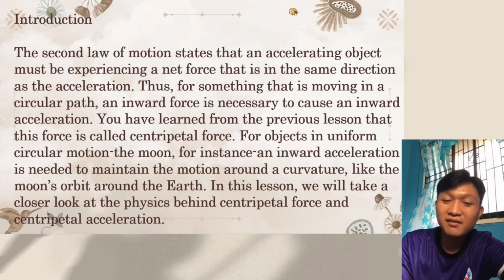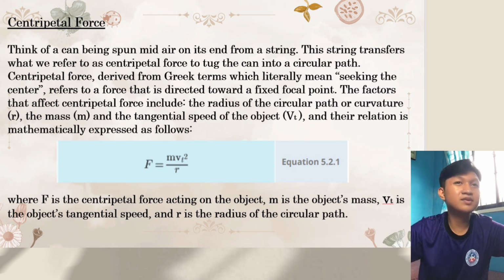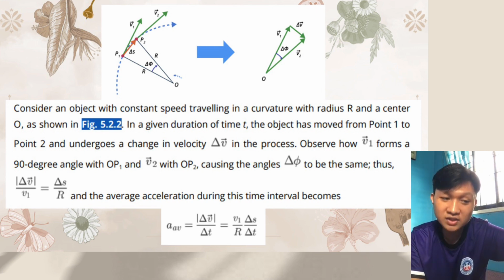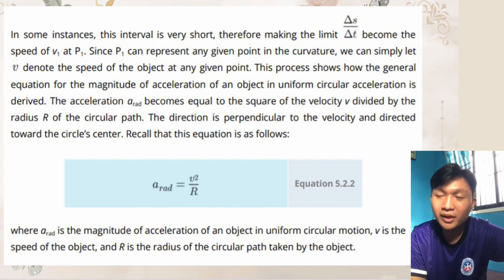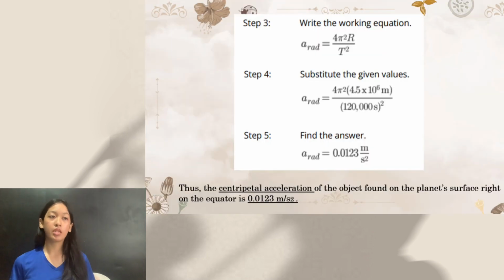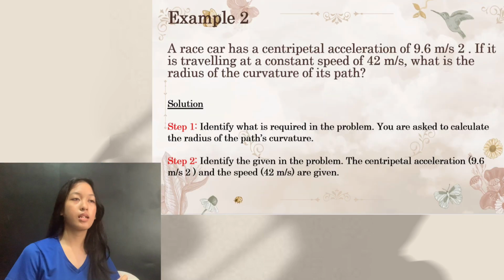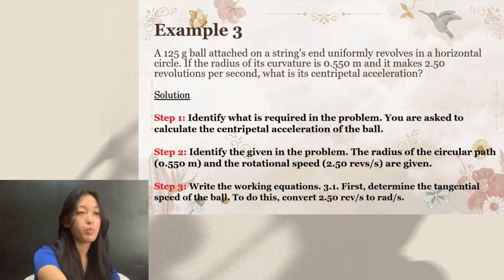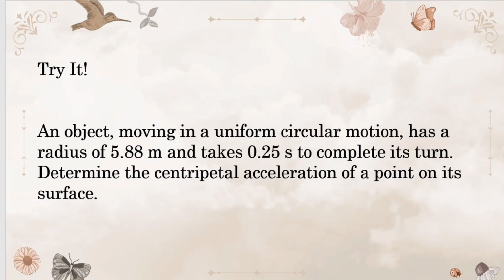Physics 5.2 Centripetal Acceleration